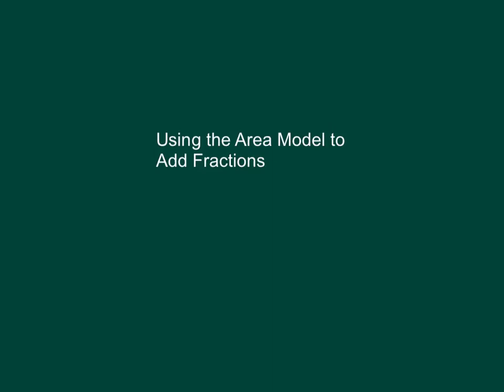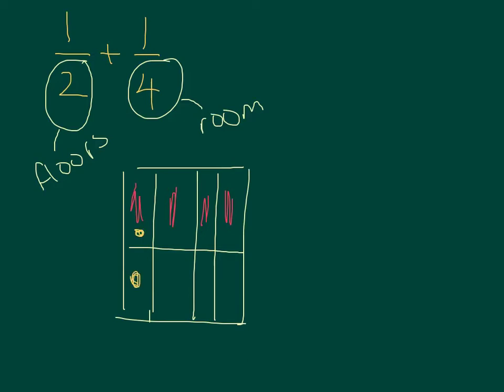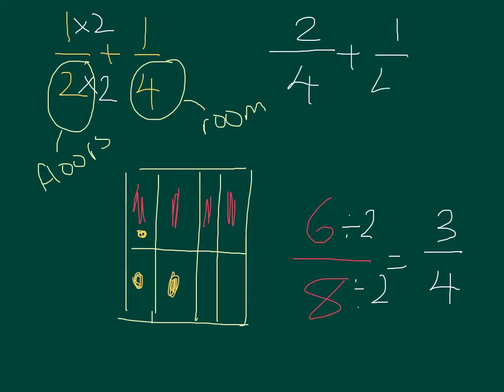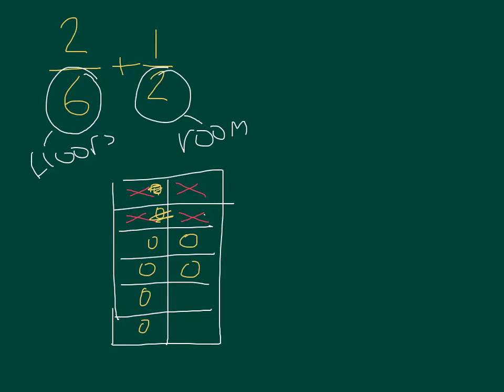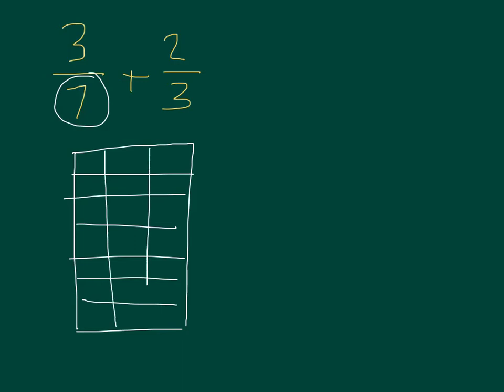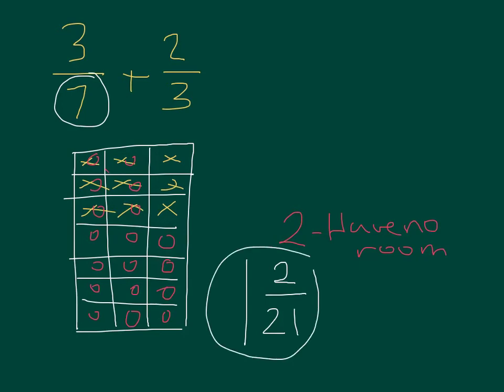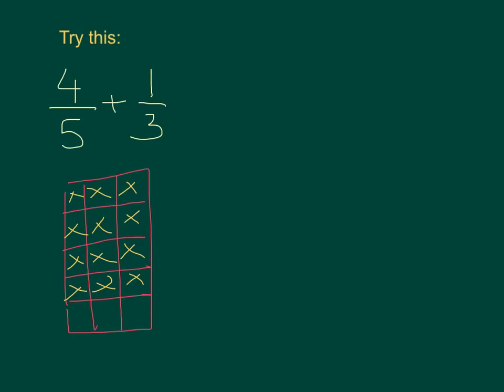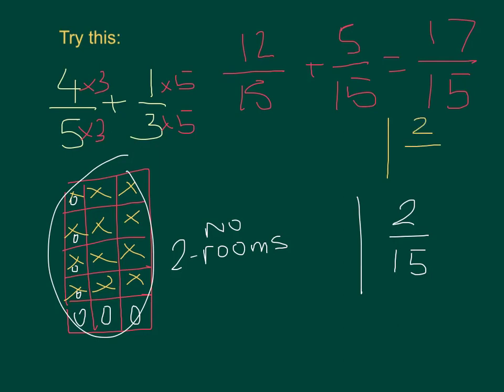adding with area model